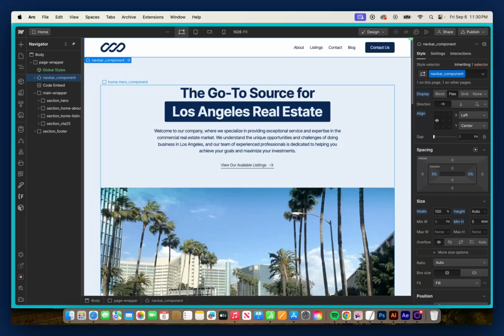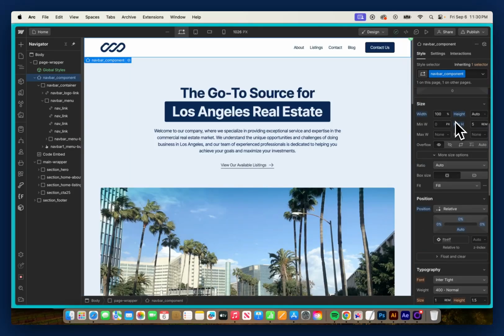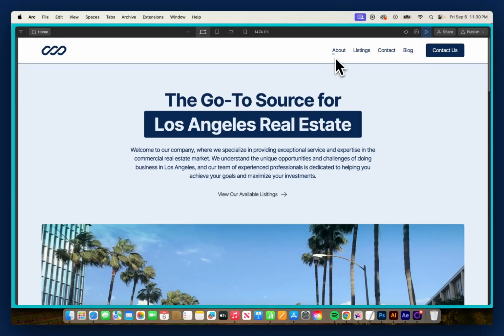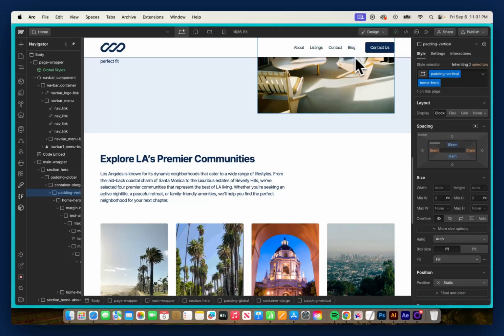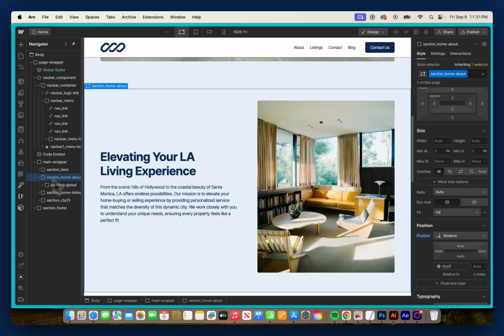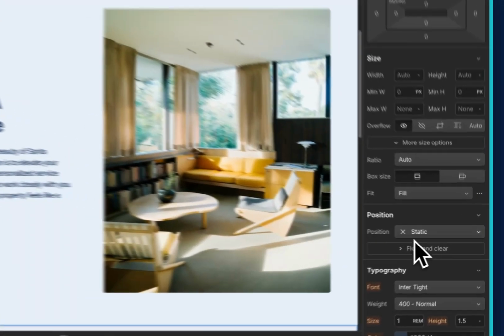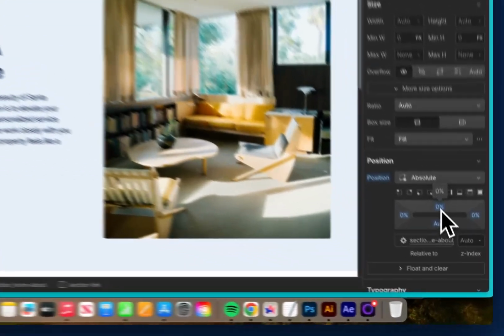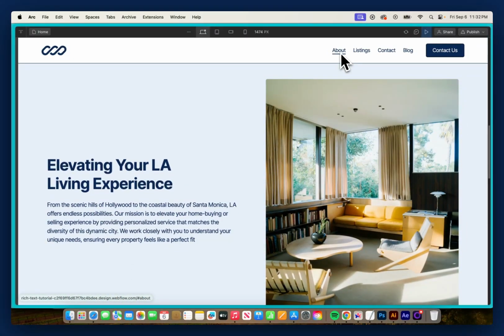Easy Way To Prevent Anchor Link Overscroll In Webflow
In this video, I show you a quick and easy trick to remedy an anchor link overscroll issue in Webflow. A common issue that occurs is when your navigation bar is set to position: fixed, the anchor links scroll slightly past the start of your section.

This could potentially become an issue if the overscroll causes users to miss content or information they might deem valuable.

A simple way to remedy this situation is to create a utility class for all anchor links, set to position: absolute with a negative top position so it sits just above the targeted section.

Tools/Resources I'm Currently Using :

Screen Studio - Screen Recorder Used To Record Video
👉Try Webflow
👉Sonduck Film Motion Graphic Templates